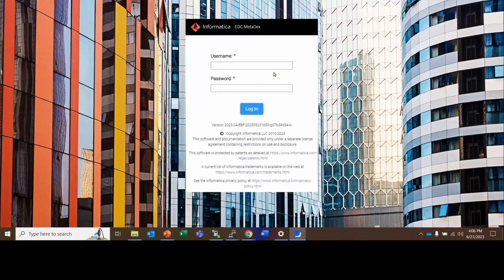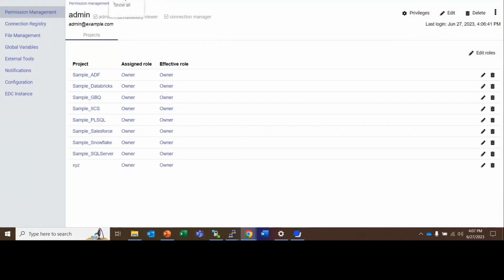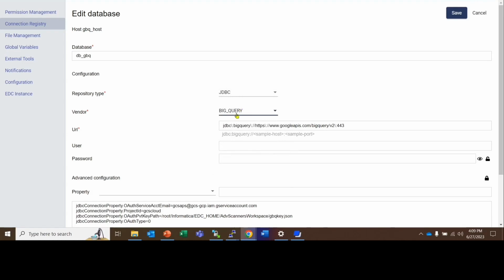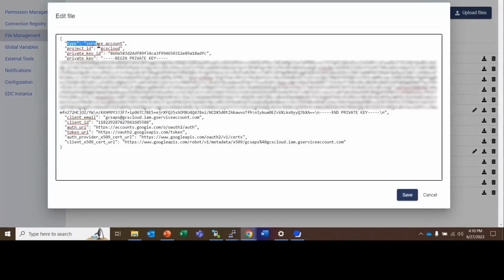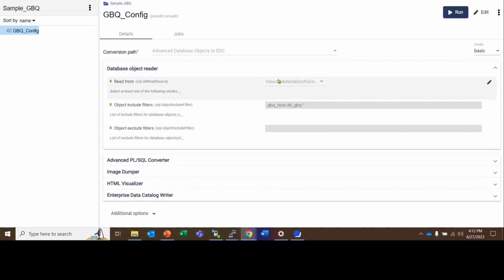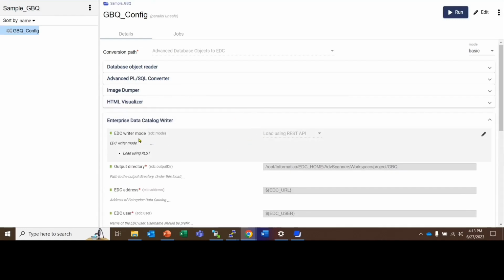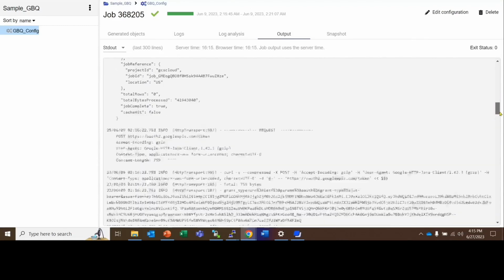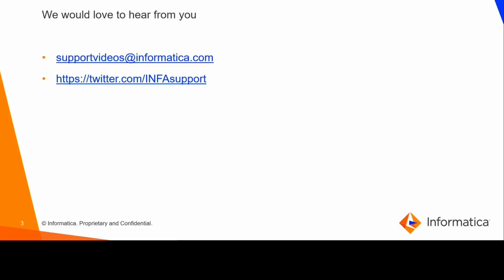How to Configure Google Big Query (GBQ) in EDC Advanced Scanners (Metadex)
This video explains how to Configure Google Big Query (GBQ) in EDC Advanced Scanners (Metadex).